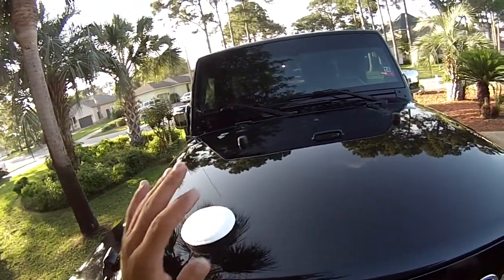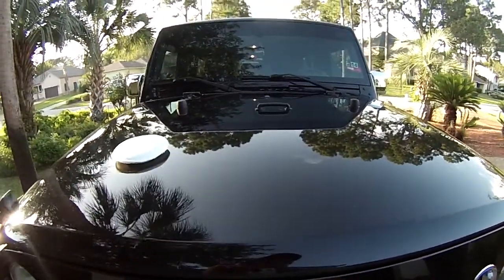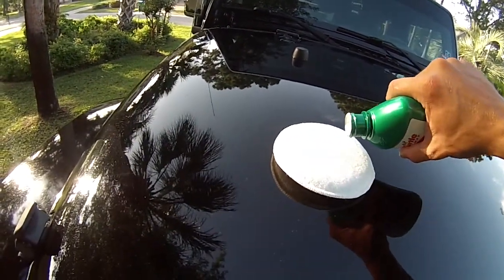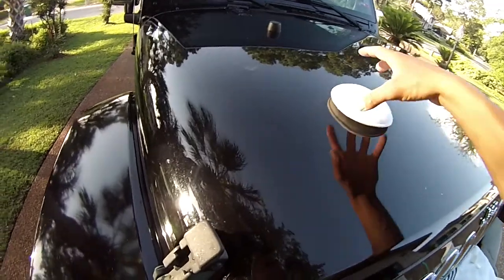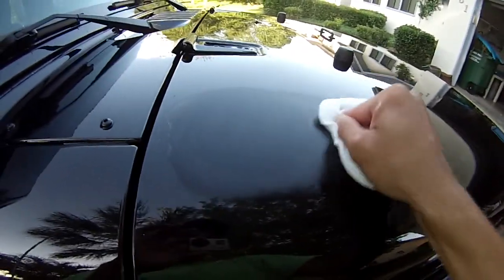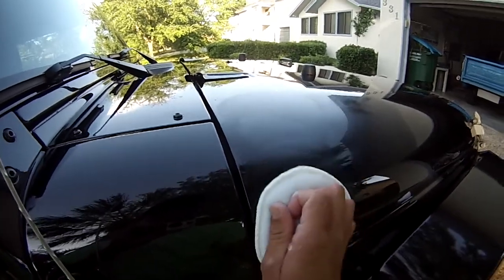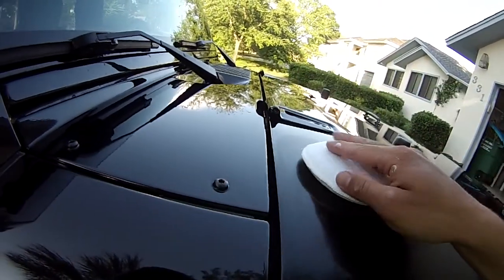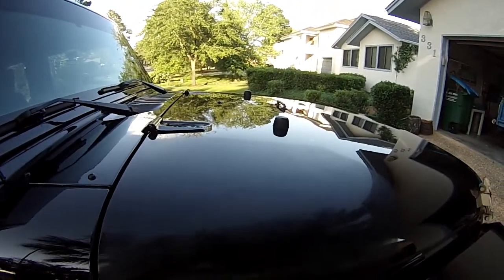How to Wax Your Vehicle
How to wax your vehicle after Washing and Drying